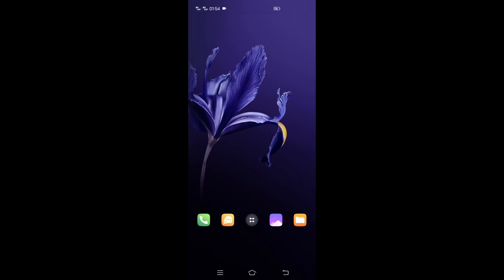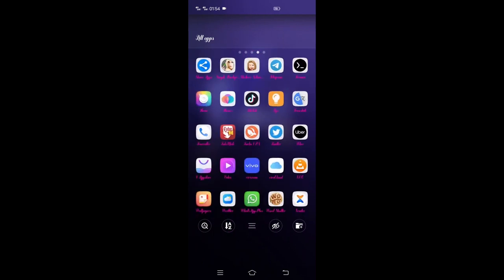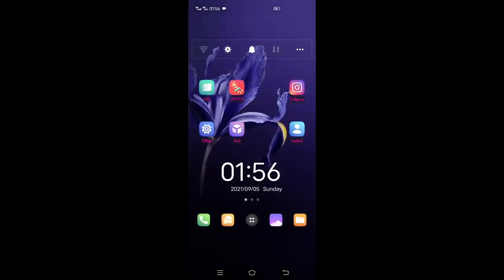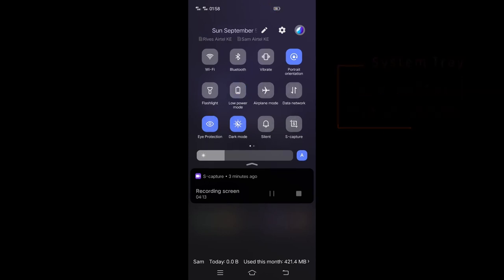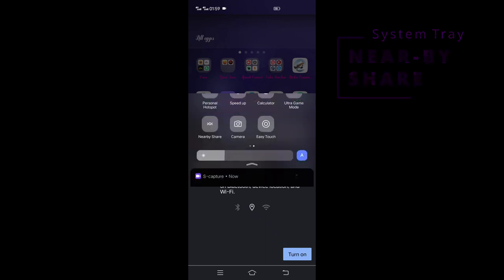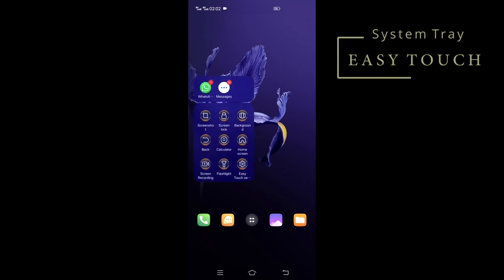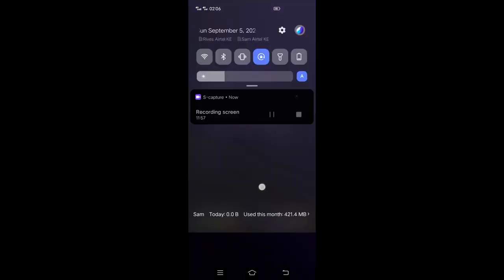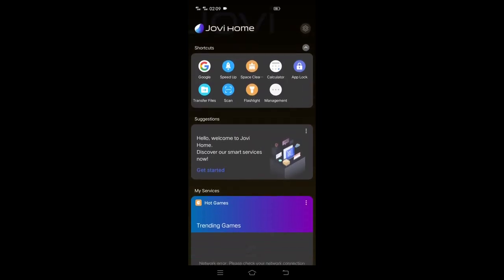Vivo V19 Mystic Silver, 8GB RAM, 128GB Storage with No Cost EMI Additional Exchange Offers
48MP+8MP+2MP+2MPMP AI Quad back camera with super night mode, ultra stable video, workmanship representation video, very large scale, bokeh picture | 32MP+8MP forward looking camera

16.36 centimeters (6.44-inch) FHD+ LIV (E3) Super AMOLED with 2400 x 1080 pixels goal | In-Display Fingerprint

Memory, Storage and SIM: 8GB RAM | 128GB inside memory expandable up to 512GB | Dual SIM (nano+nano) double reserve (4G+4G)

Funtouch OS 10 (Based on Android v10) working framework with 2.0GHz Qualcomm Snapdragon 712 AIE octa center processor

4500mAH lithium-particle battery with 33W kind C vivo streak charge 2.0

1 year maker guarantee for gadget and a half year producer guarantee for in-box extras including batteries from the date of procurement